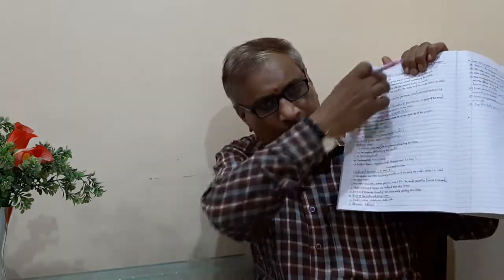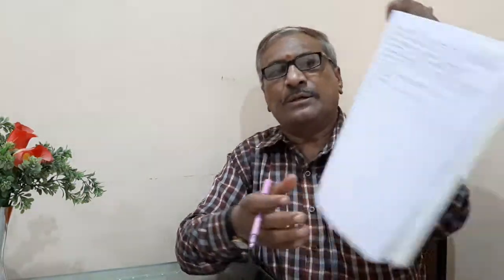08|PURCHASE REQUEST(ORDER LETTER)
Purchase Request(Order Letter)|communicationskills youtubevideo |@englishliteratureweb
You can write the best letter with the help of the language of the letter .